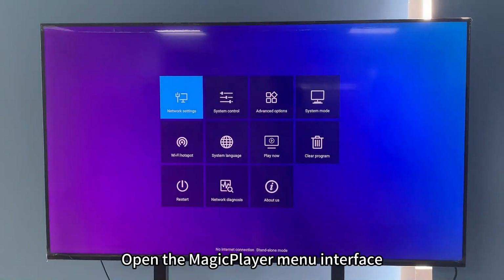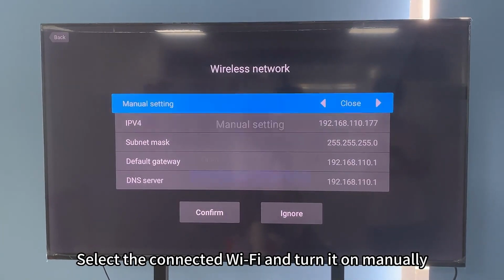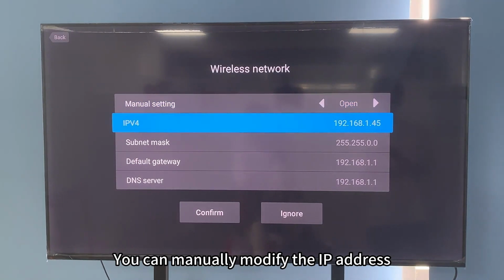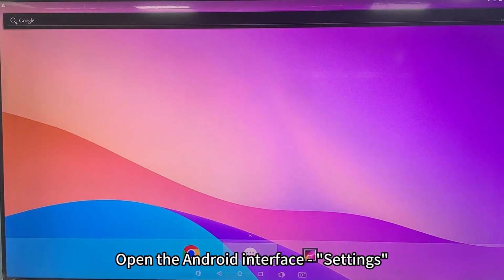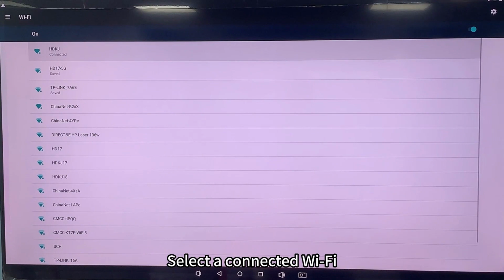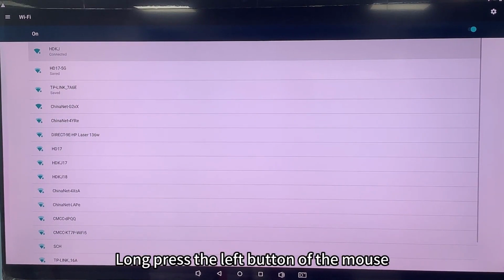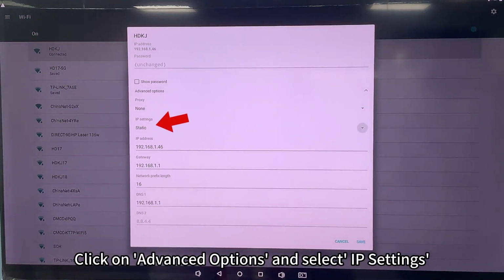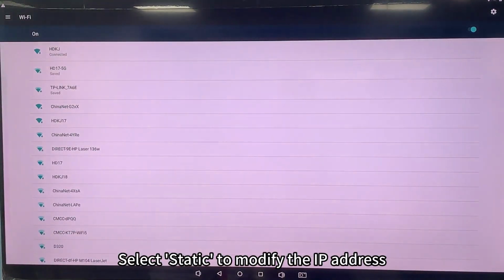Huidu LCD Android board tutorial 5: how to set fixed IP address